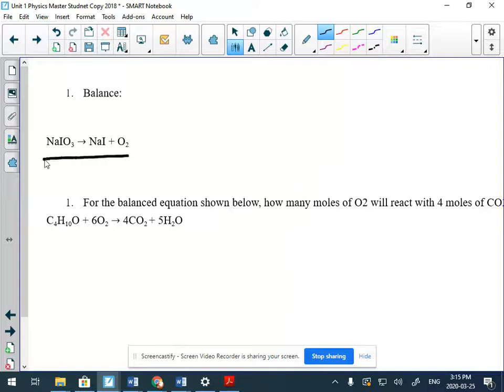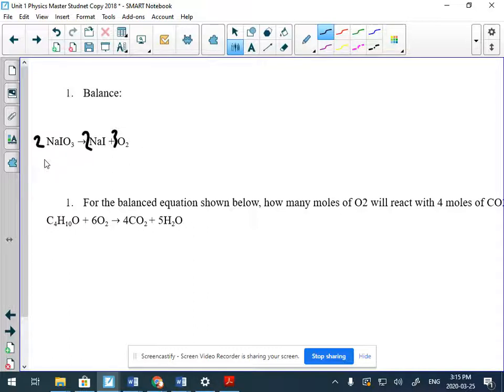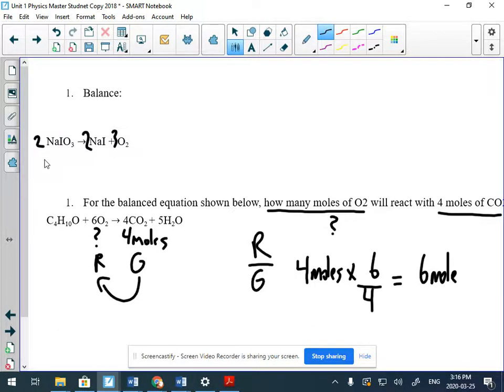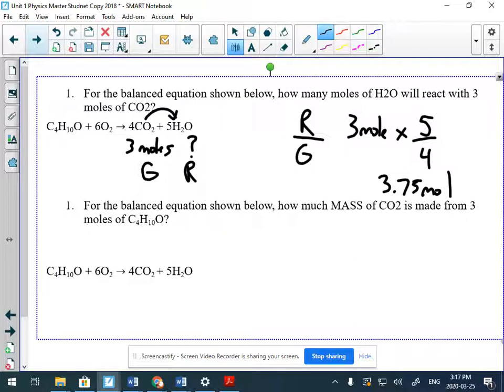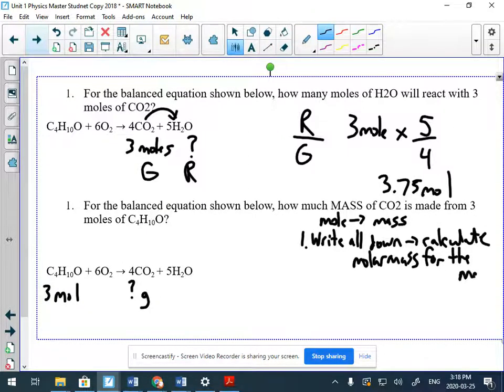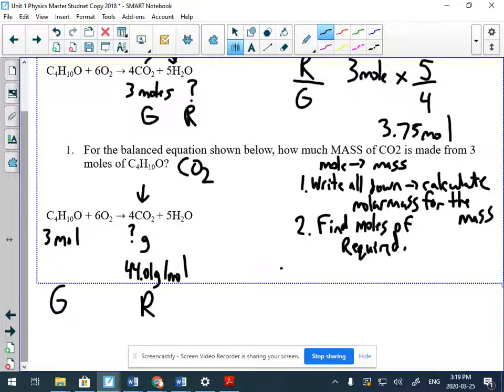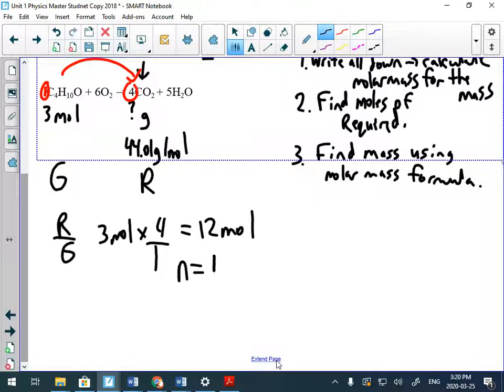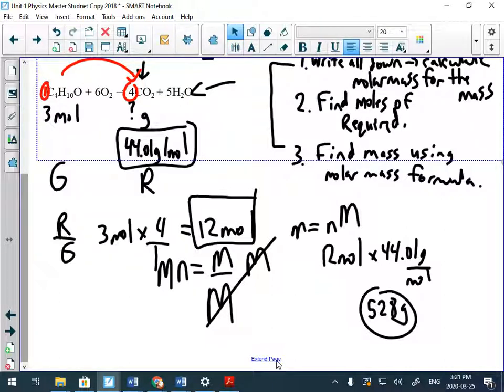VIDEO KEY FOR Science 20 practice quiz on balancing and mole ratio